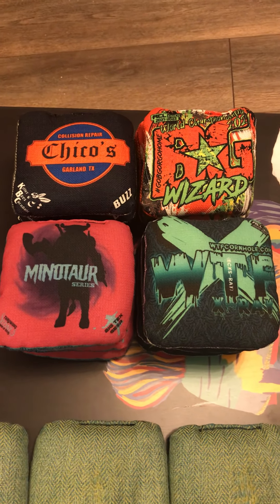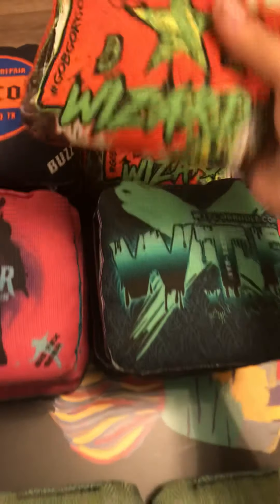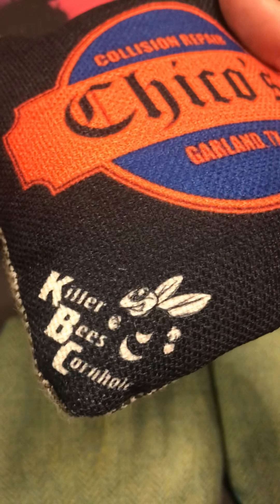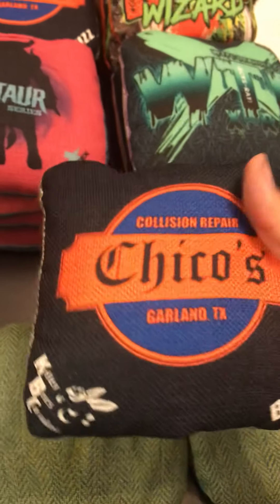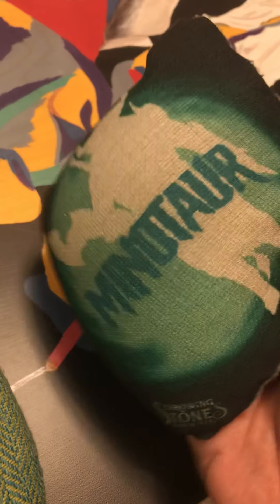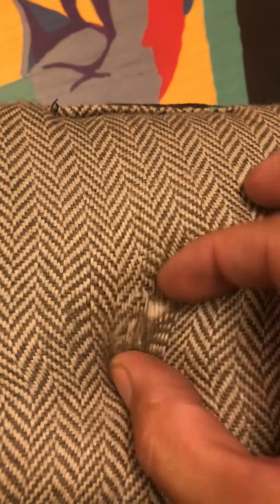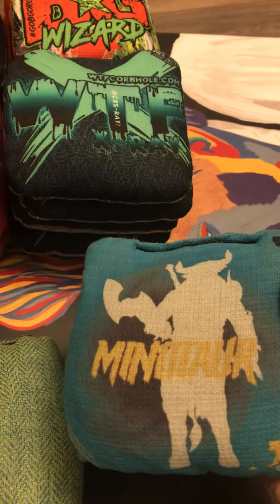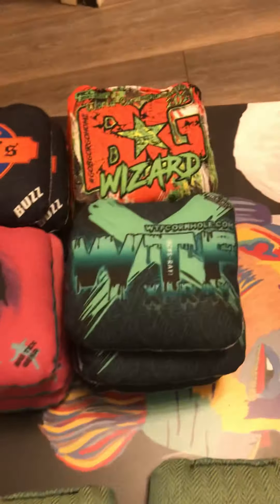Herringbone Cornhole Bags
Herringbone Fabric is a popular hybrid carpet used by some of the best Cornhole bag makers in the game. It provides a unique grip & speed for the player & it’s an absolute gorgeous weave pattern.

Texas Cornhole League introduced the Throwing Stones Minotaur (the first popular herringbone Cornhole bag). Using a 1-10 speed scale the herringbone material provides a unique speed of 6.5 (that’s fast for a carpet bag). Anything faster you have to sacrifice the “carpet feel” in your hand for a slicker non-carpet material.

Herringbone fabric is known for being extra soft and at the same maintain high strength & durability. It was developed for everyday use in clothing. Cornhole is a super high friction sport & Bag Makers are still in the process of learning how to best use herringbone fabric to last long term.